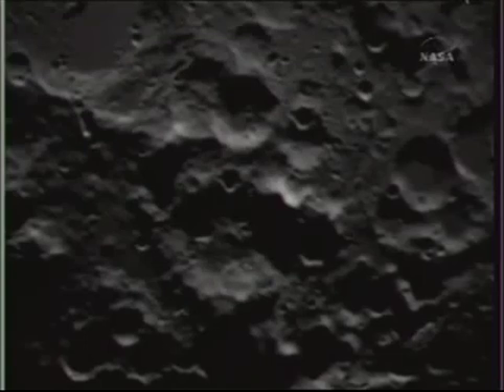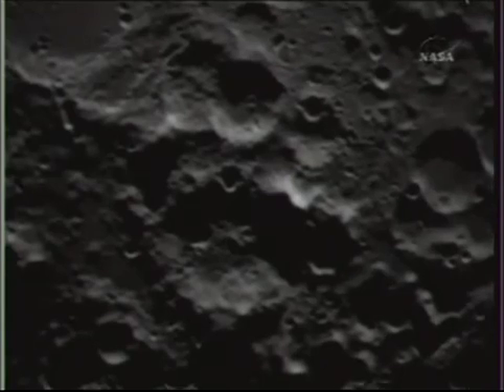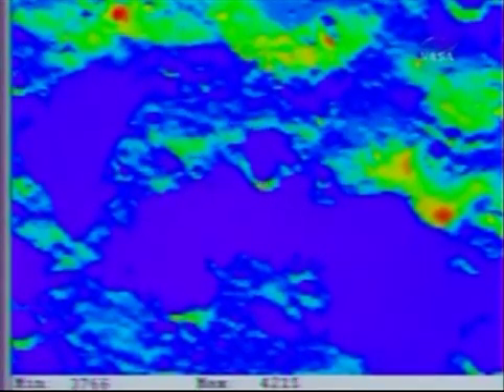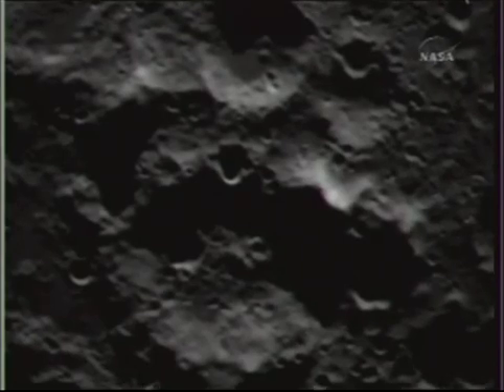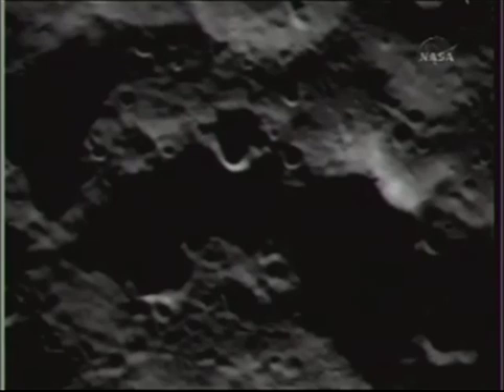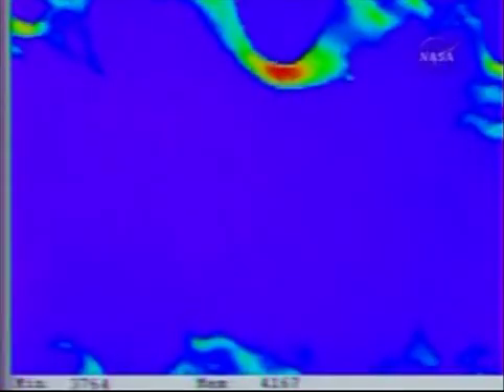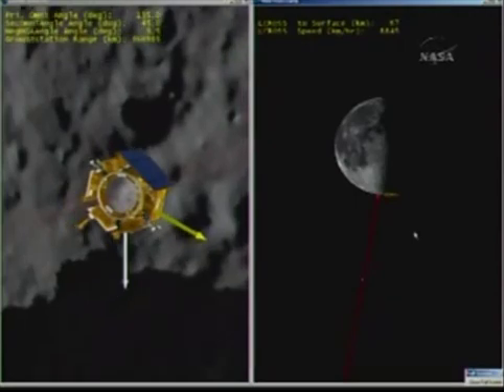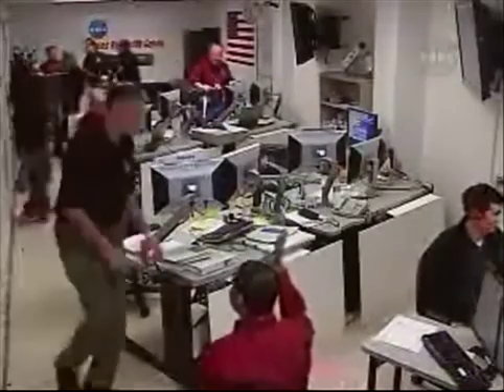NASA Moon Bombing, October 9th 2009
NOT MY VIDEO. hes video.
Thank you: tktourix